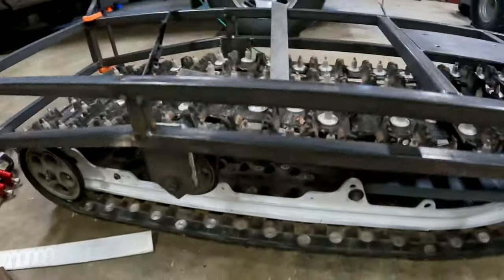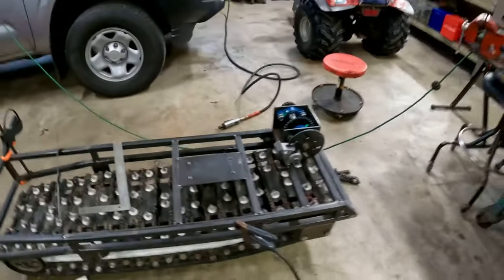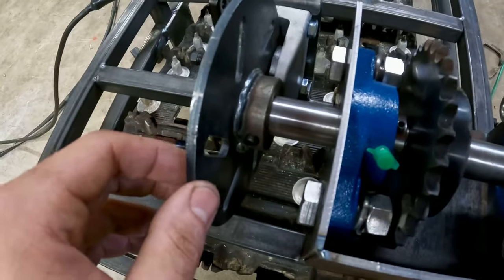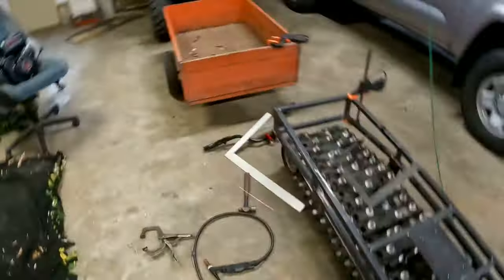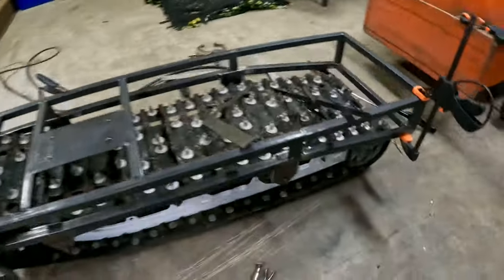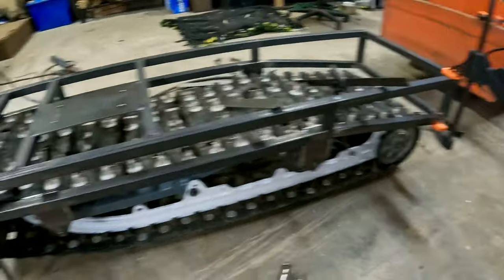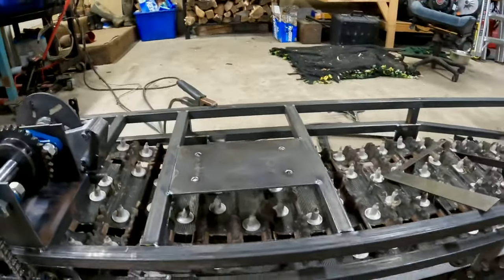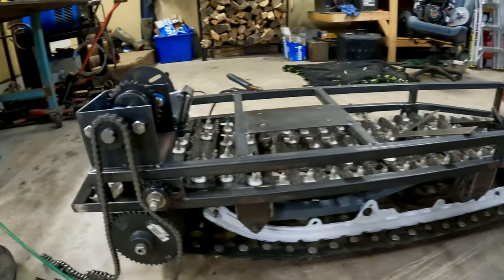New Track Sled Build Part 1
After selling my first track sled to fund some of the skid loader i had to build another